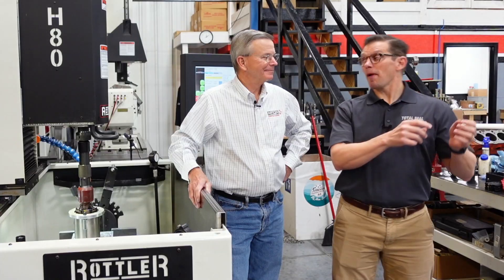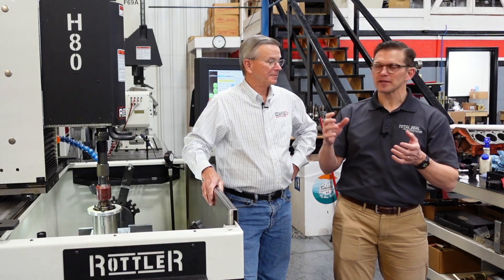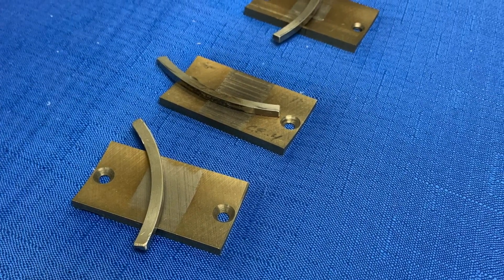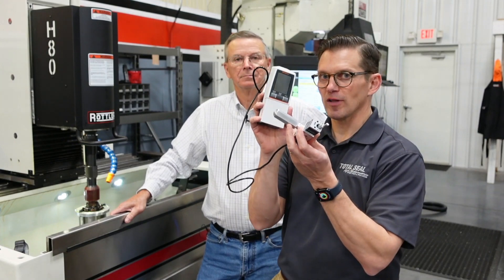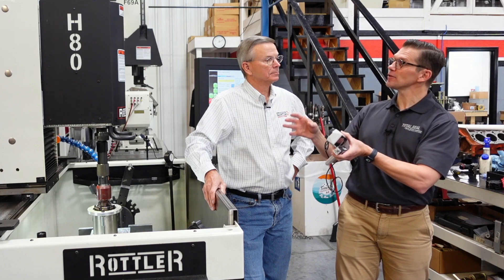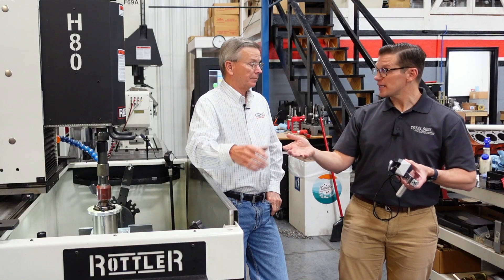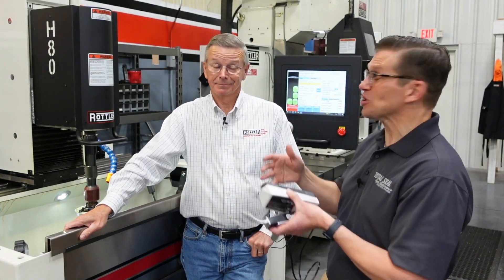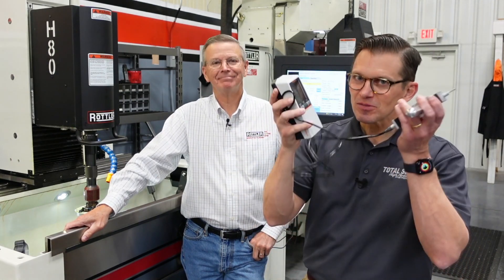SNEAK PEAK - Ed Kiebler from Rottler hones cylinder sleeves with Lake Speed Jr for a Tribology test.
Building from Dr. Mark Malburg's talk about 3D surface finish measurements, Lake Speed Jr. and Ed Kiebler tackle the honing and measuring of cylinder sleeves for a special project. Utilizing a ring on cylinder wear test at Southwest Research Institute, Total Seal and Rottler look to quantify the impact of surface finish and metallurgy on cylinder wear. This video is the first in a series as both cylinder bore and ring face coatings are tested in this unique, but proven test rig.

Southwest Research is a leading lab in the field of Tribology.